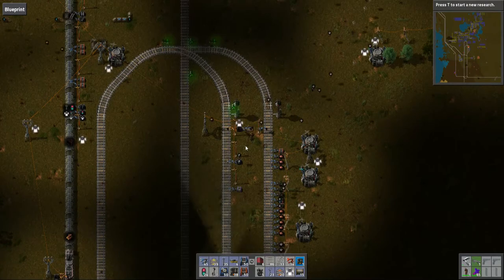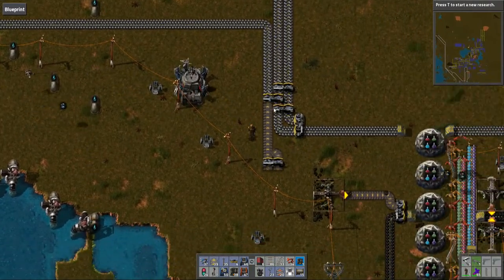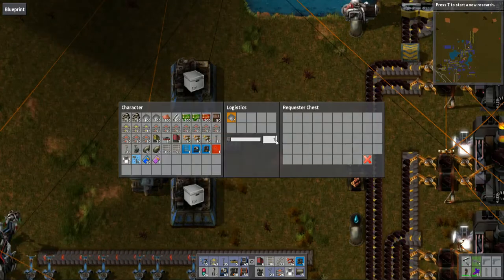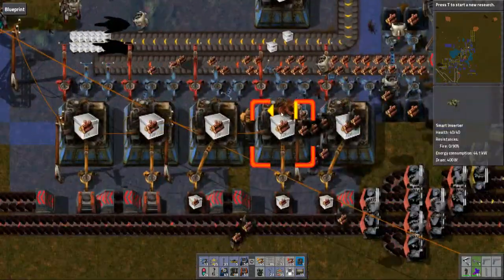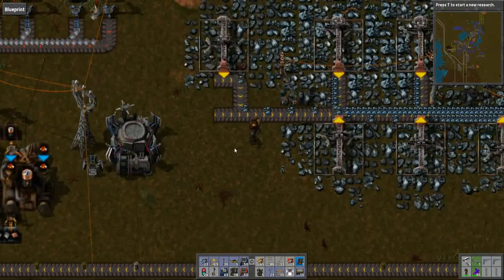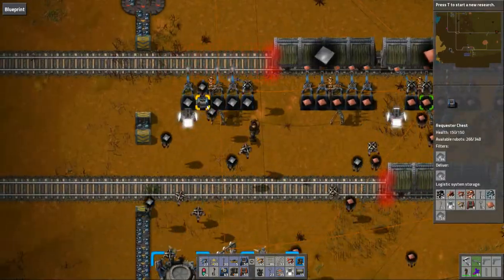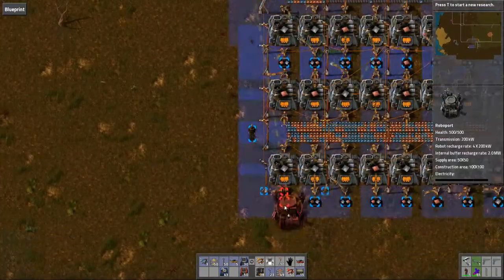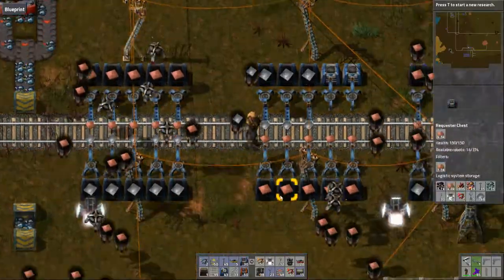Orders Up! Ep 25 - Wood Boxing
In the Order Up series I make your orders!  Anything from copper cables to tanks, I will fill all the orders I can!

Prices start at $13.50 USD & is worth more than any $60 title.